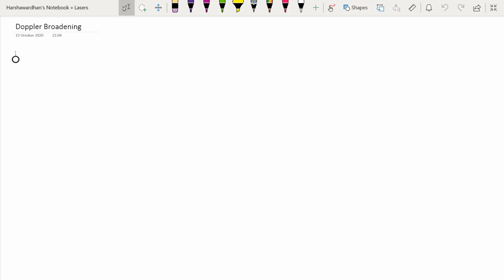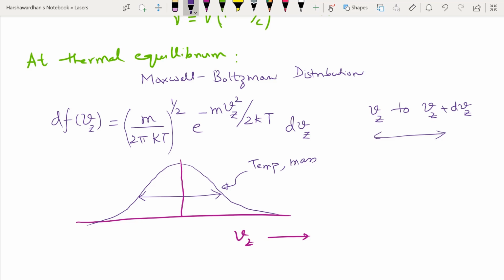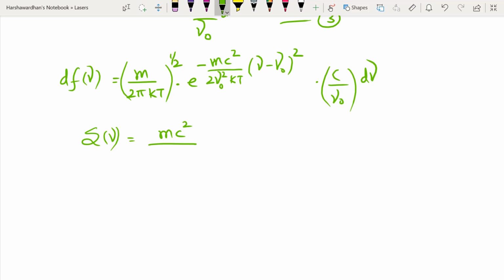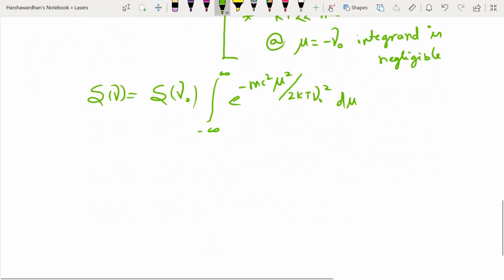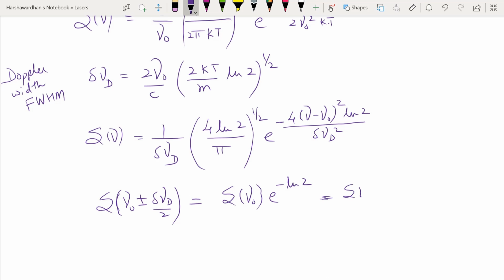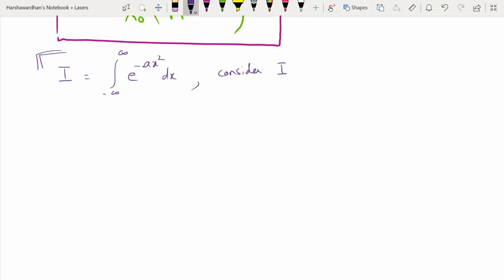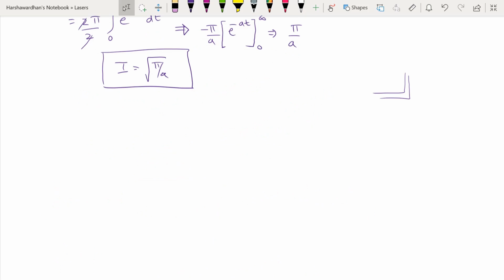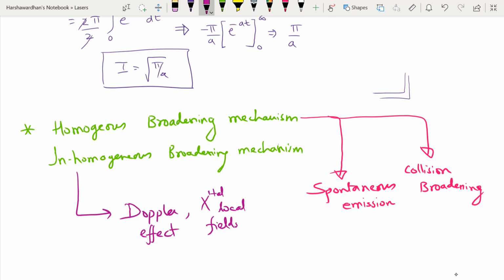PSE602-L-22-Line shape Broadening Mechanism: Doppler Broadening (Inhomogeneous broadening)